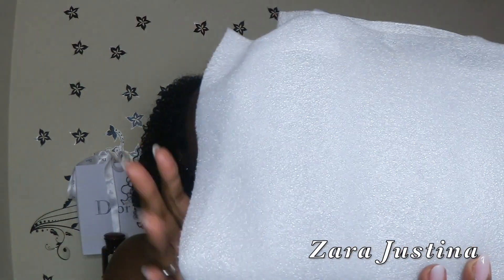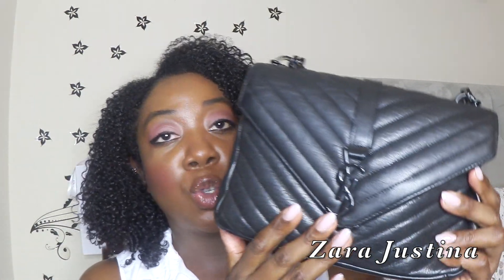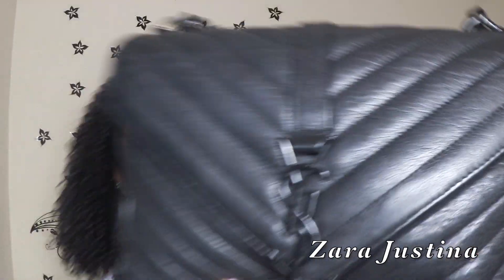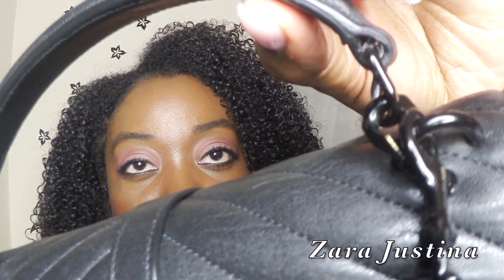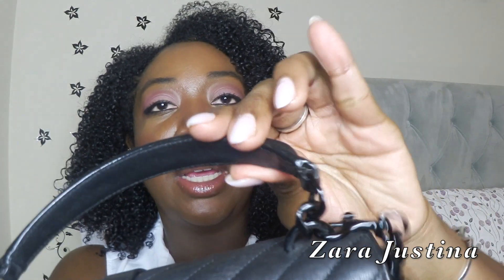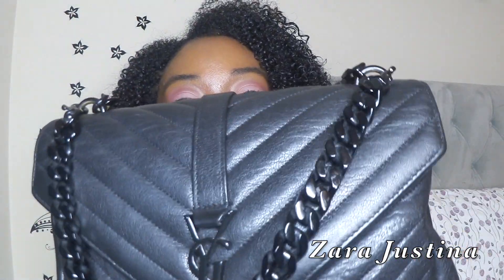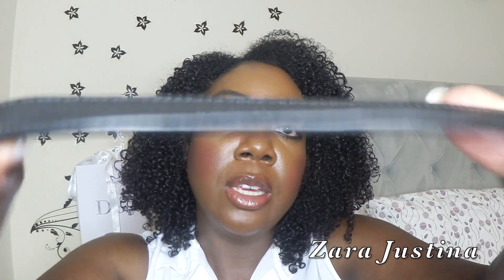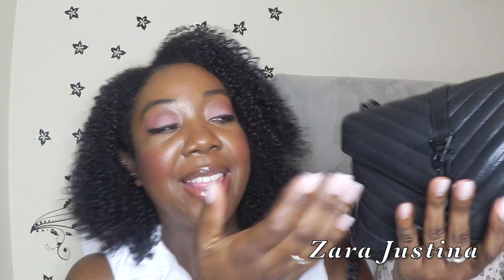YSL Saint Laurent College Bag Repair Update ~Part 1~